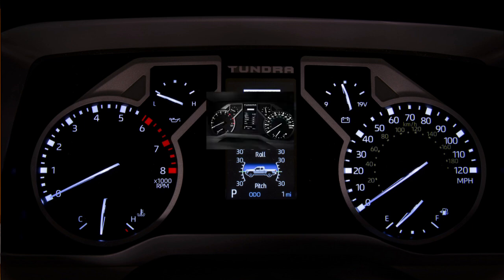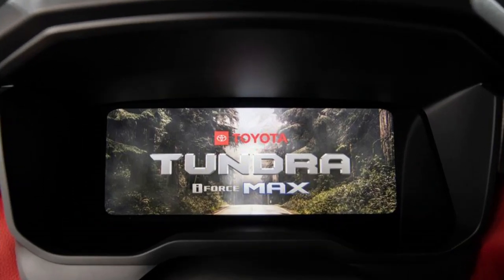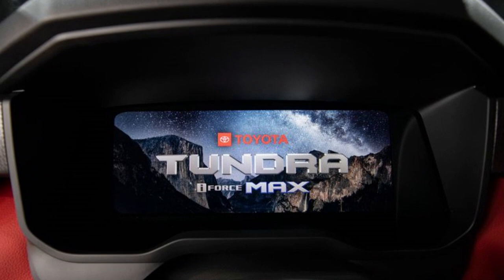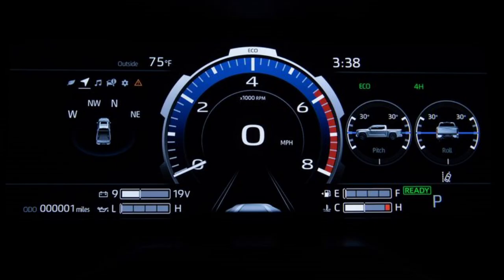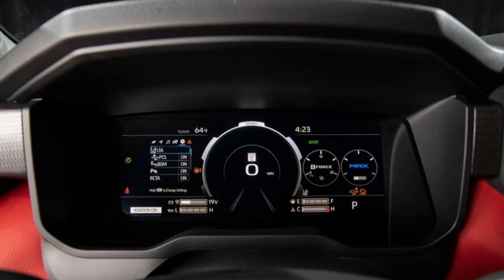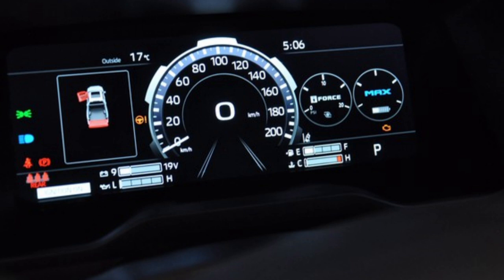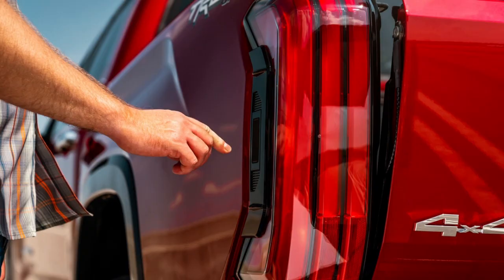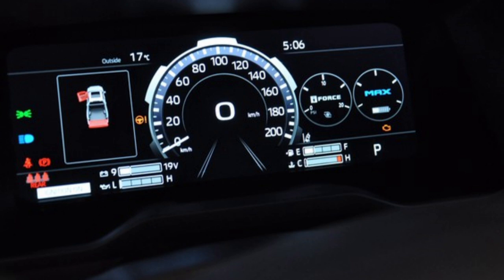2022 Toyota Tundra Instrument clusters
You can have either the digital 12.3 cluster or the traditional analog cluster all redesigned. Here is what I know about them and also what I think.